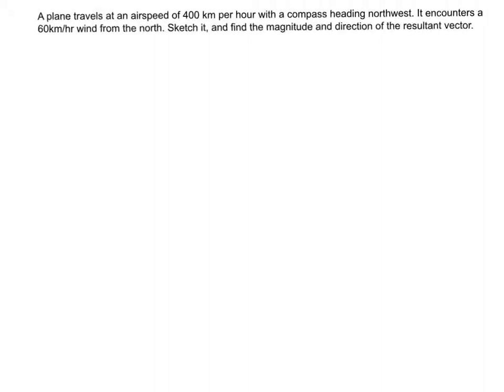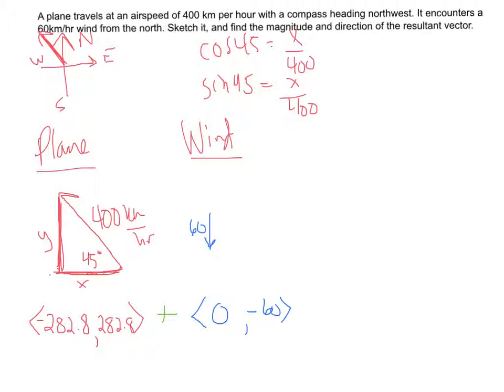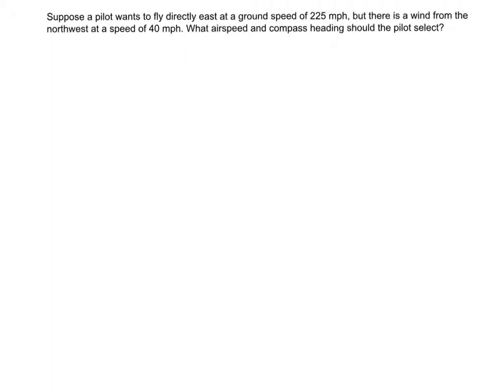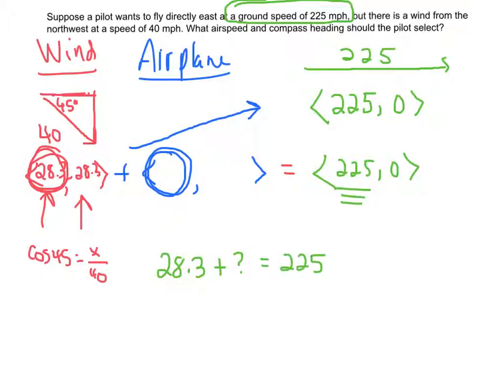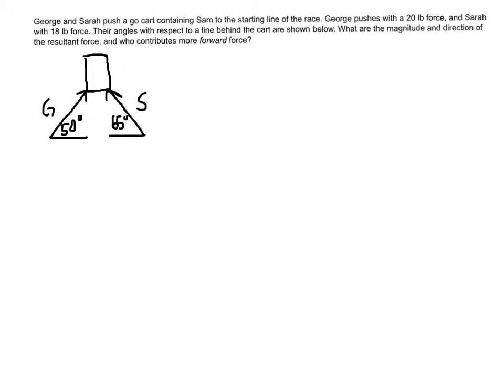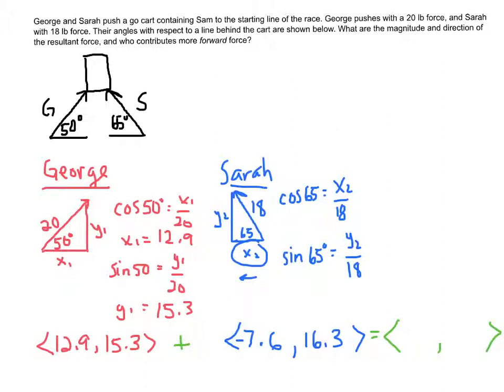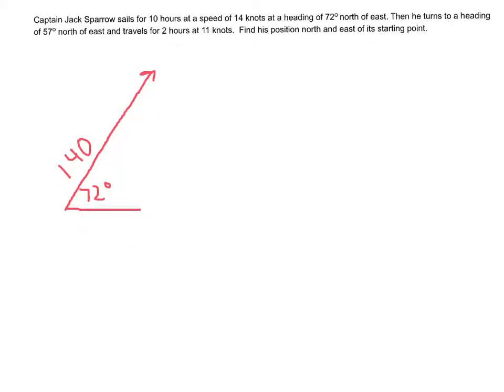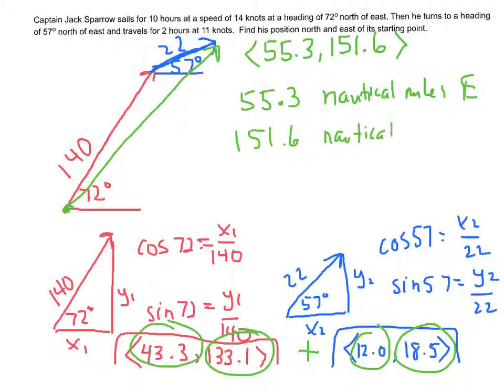vector examples ws2 #4